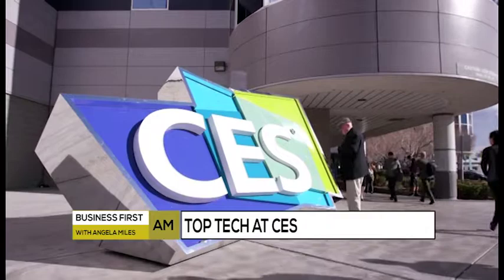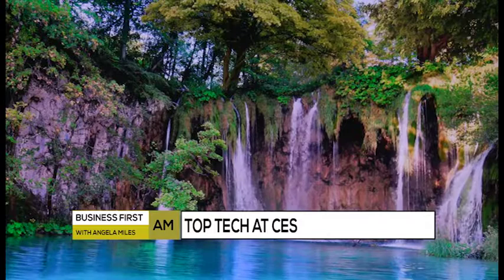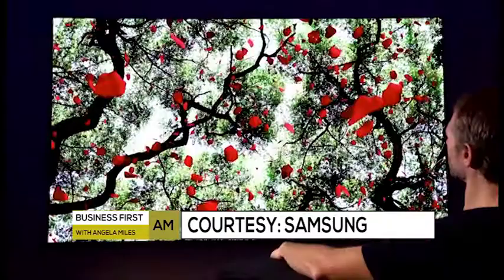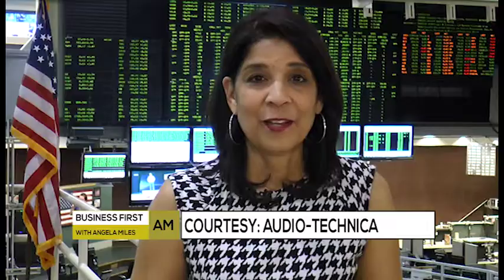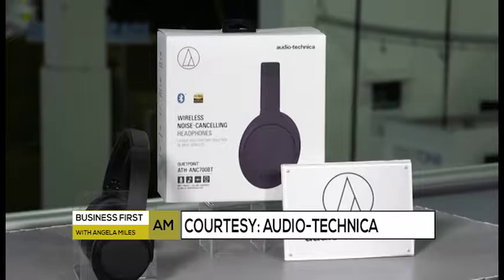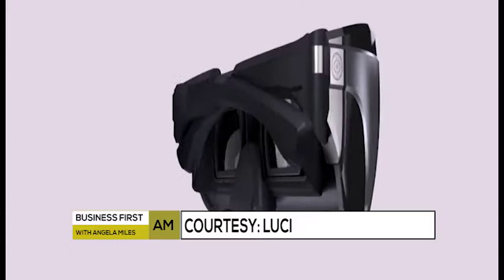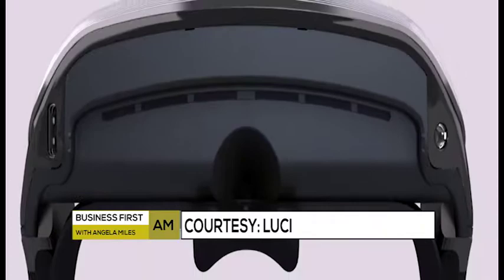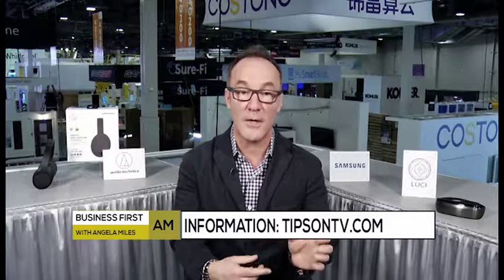CES IN VEGAS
Paul Hochman has the details of the groundbreaking technology at CES

Date Aired: (1/10/18)